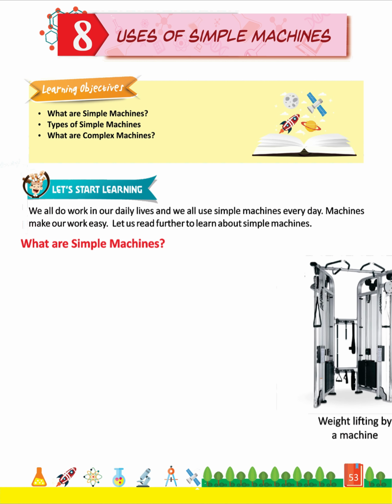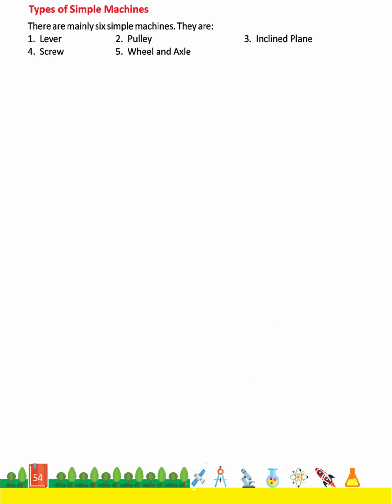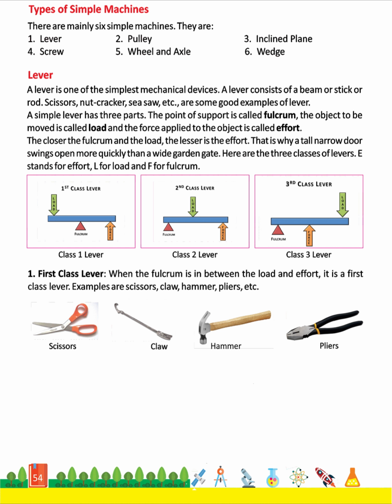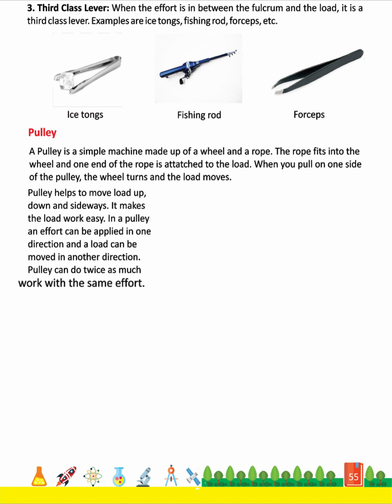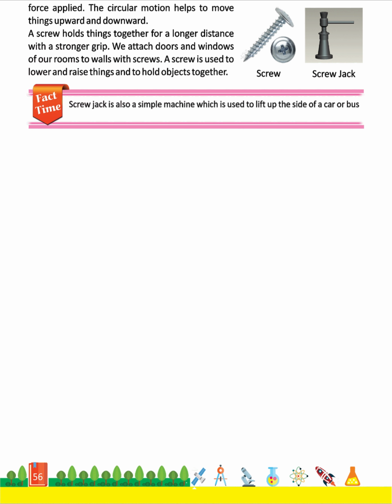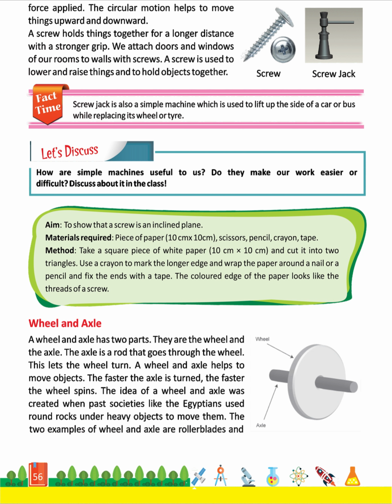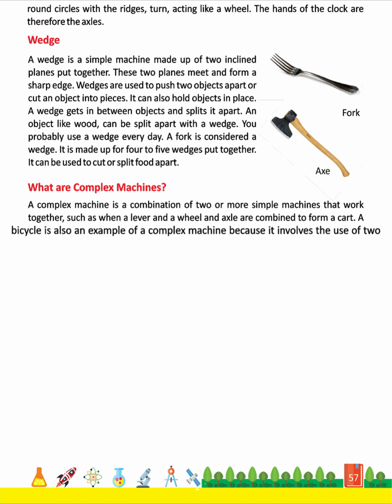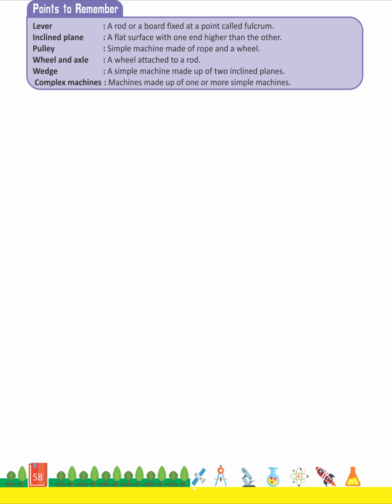Science5 ch 8